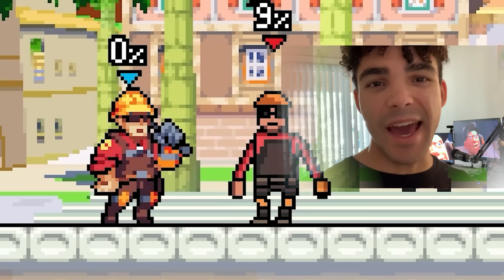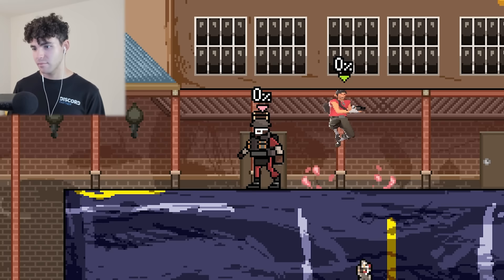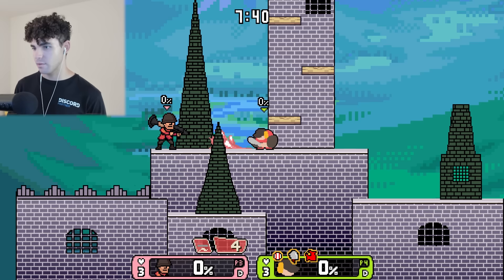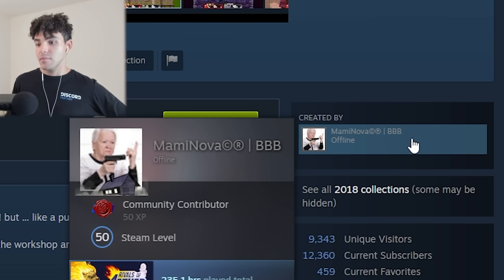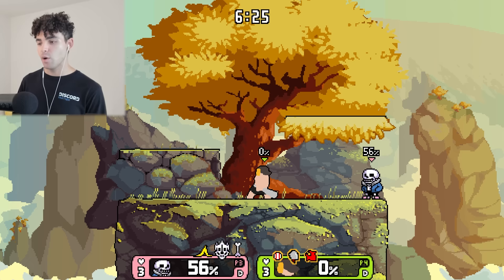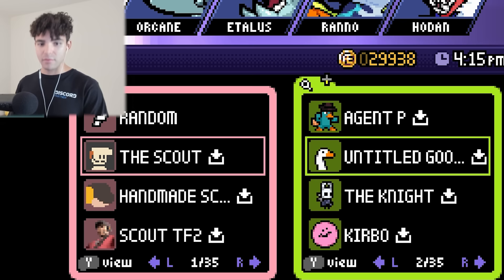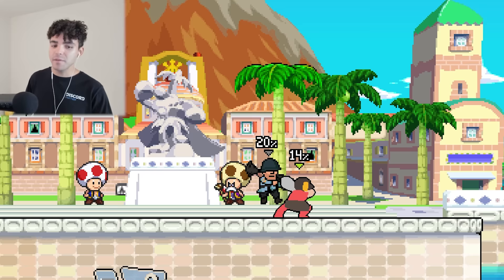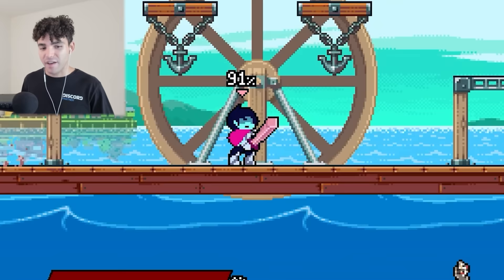I Found the Best Scout in the Game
MEDIC!!

★ Buy TF2 Skins on Mannco.store today!

Linklight returns to the workshop for Rivals of Aether which gives you access to custom new characters or mods! In this video I check out Scout from TF2, but not just any Scout, every single Scout in the entire Rivals Workshop. Which ones are good? Which ones are bad? Only one way to find out.

My Equipment:
My mouse

Edited by Linklight